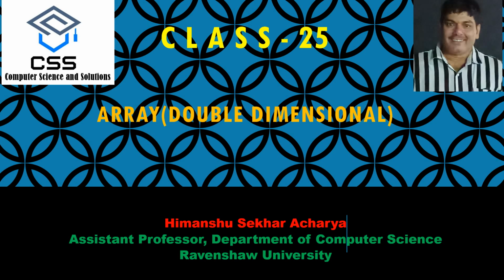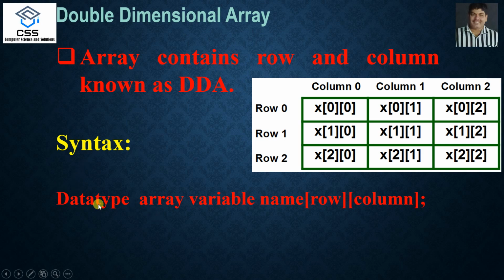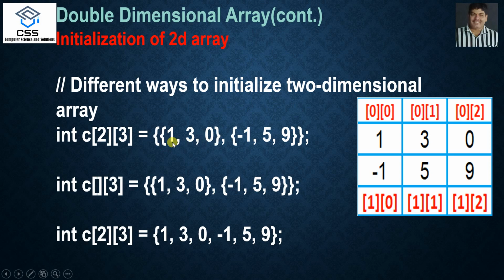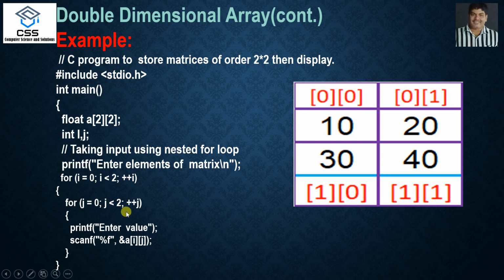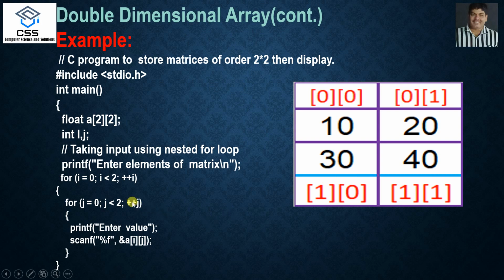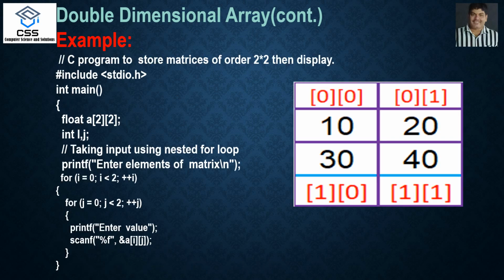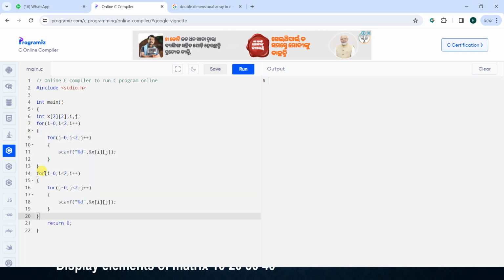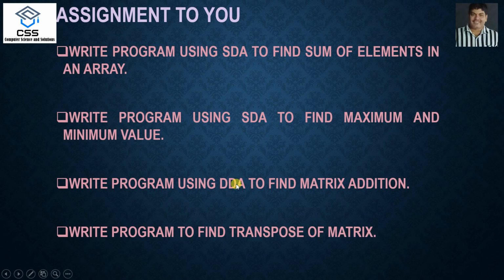Double Dimensional Array || Programming in C - 23 || Computer Science and Solutions